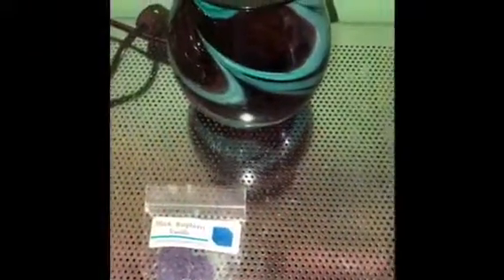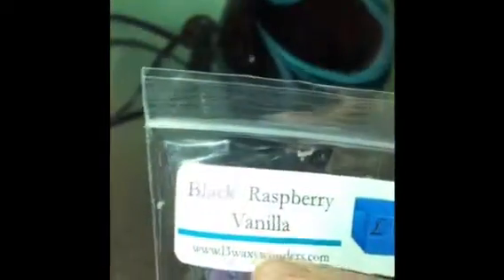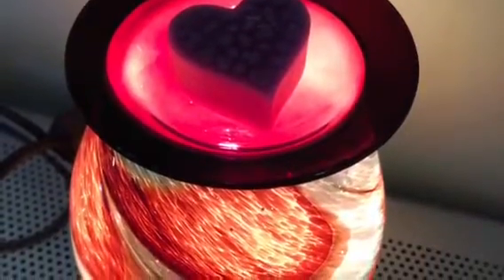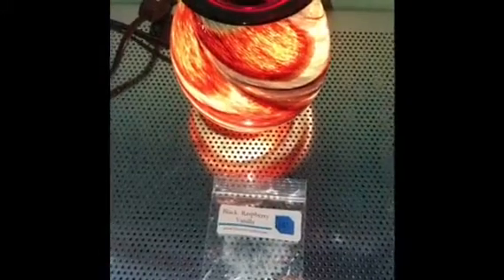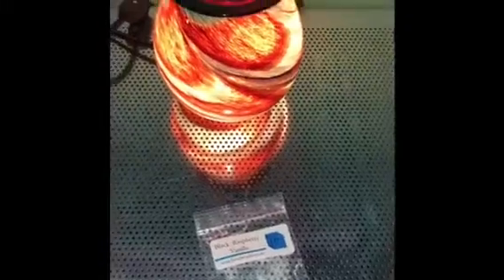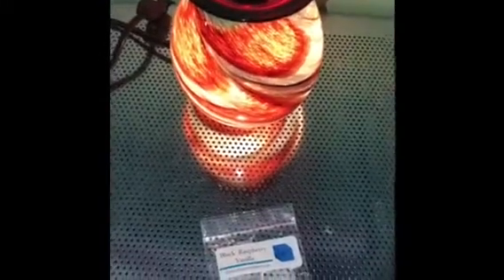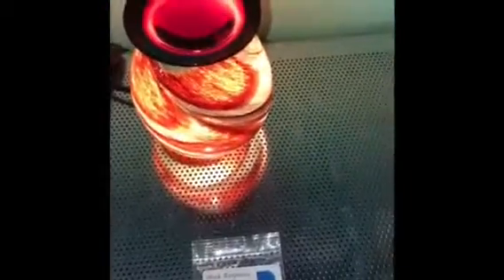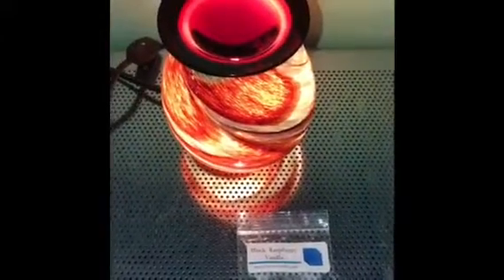Today’s wax melt: L3 waxy Wonders - Black Raspberry Vanilla